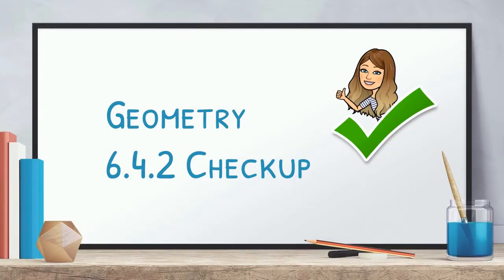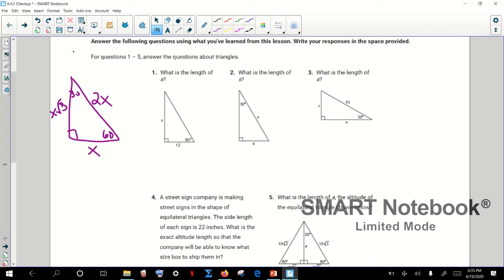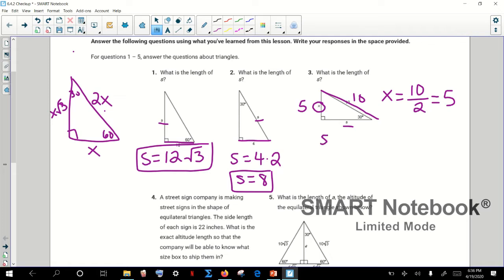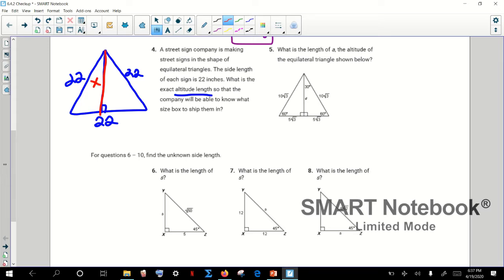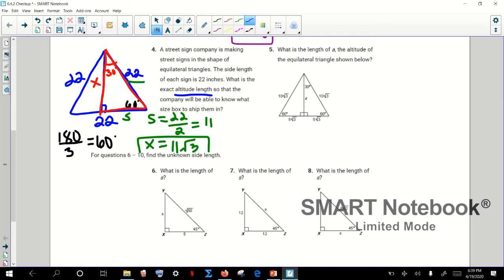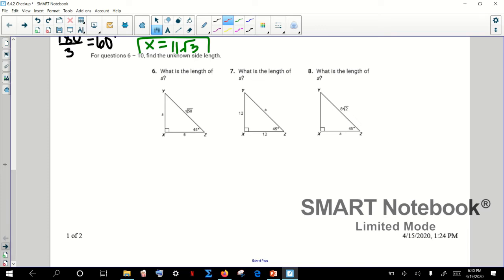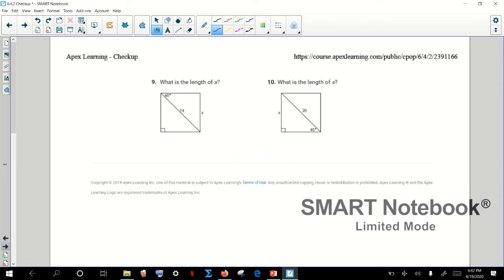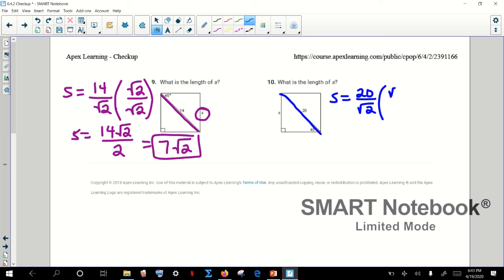6.4.2 Checkup // Geometry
Hi everyone! In this video, I go over the answers to the 6.4.2 Checkup on Apex for Geometry. Enjoy!